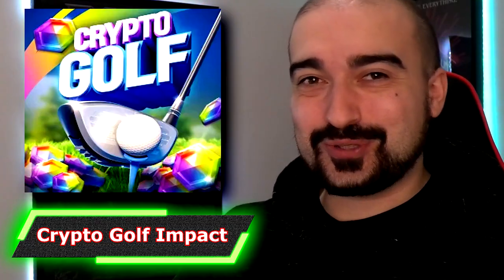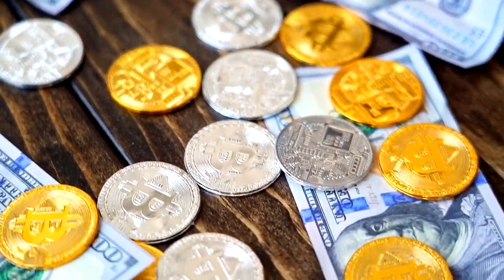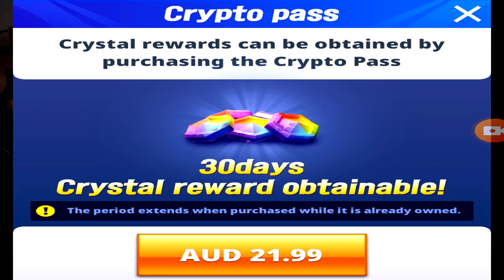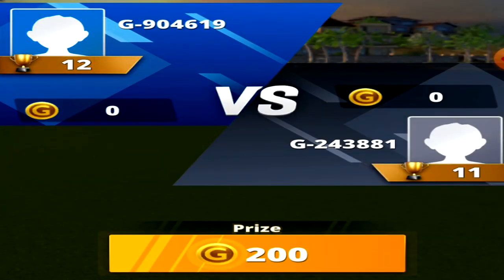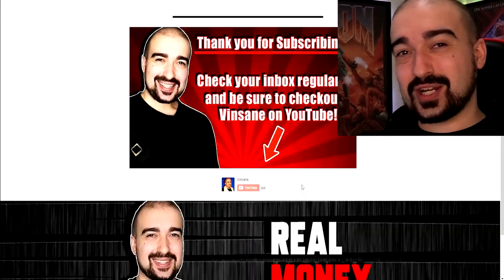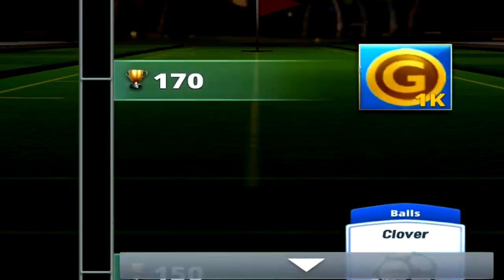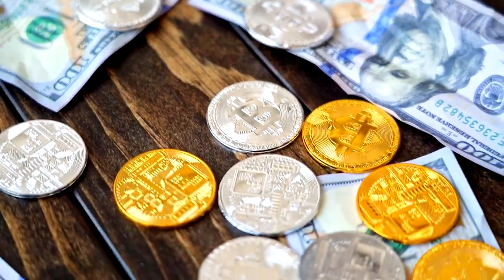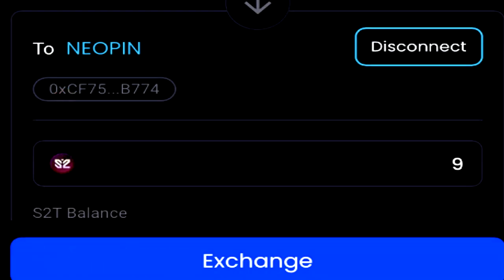Crypto Golf Impact App Review: Play GOLF & Earn CRYPTO!? - New Play to Earn Crypto Game 2022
Welcome to my Crypto Golf Impact App Review for the Android! This money making app is a new play to earn crypto game in 2022. I will also show my Crypto Golf Impact Withdrawal Payment Proof Explanation (Basic Rundown) But finally we have a new crypto games to add to my legit paying list!

Remember this is my own experience with Crypto Golf Impact based on living in Australia! You may have a completely different one especially when it comes to crypto based apps and games.

The Crypto Golf Impact app is a super fun way to earn some cryptocurrency while playing a game against other real life people from across the world but I do think that it will be confusing for a lot of people as the developers don't really have a tutorial on how to cashout or really any payment proof online so hopefully this review helps you.

0:00 - Intro To Crypto Golf Impact App Review
0:05 - What It Is & Promises
0:33 - Different To Most Apps
0:56 - In Game Currency & Shop
2:04 - Gameplay & Earning Experience
3:44 - Crypto Earning System Explained